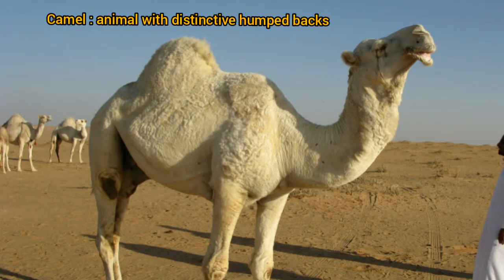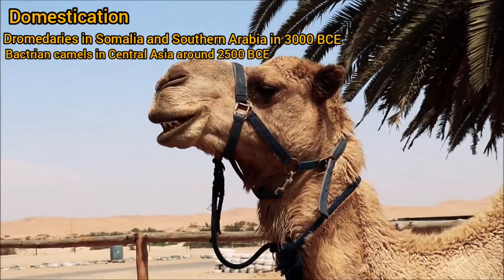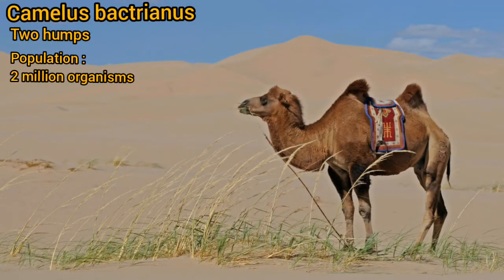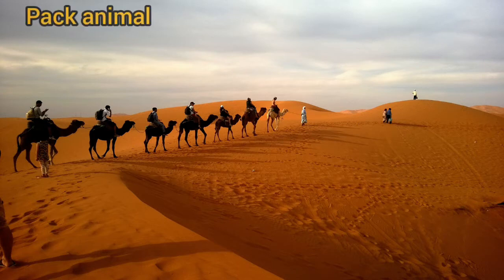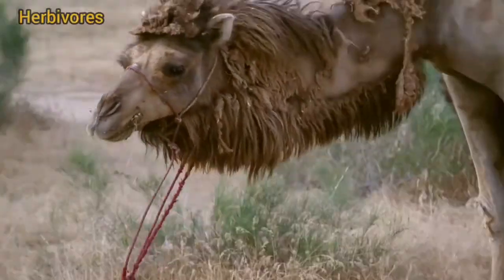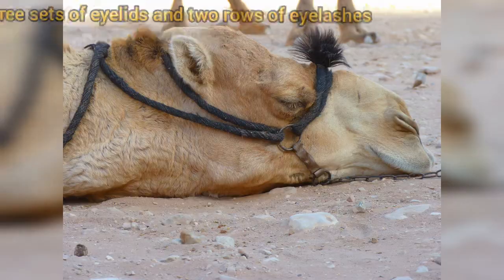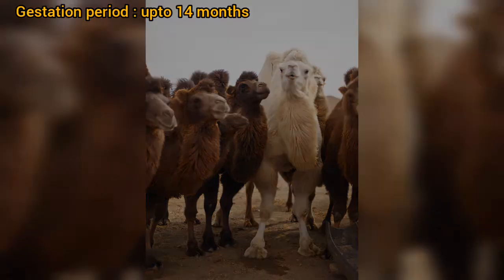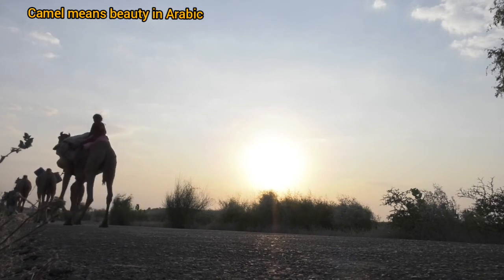Camel: The ship of the desert Physiological facts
Interesting 20+ facts about camels and their physiology. What camel species are alive? When were camels domesticated? What fascinating adaptions do camels have? And much more.

videvo.net

Artist: Samir Srour
Title: Anta Omry